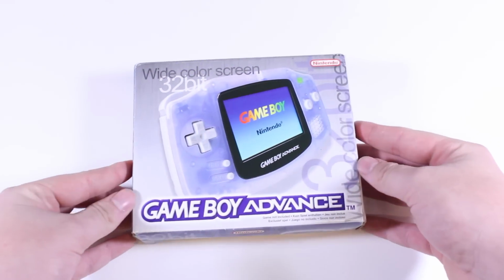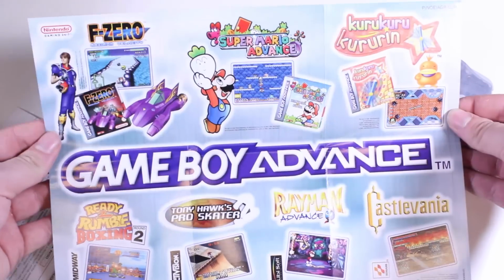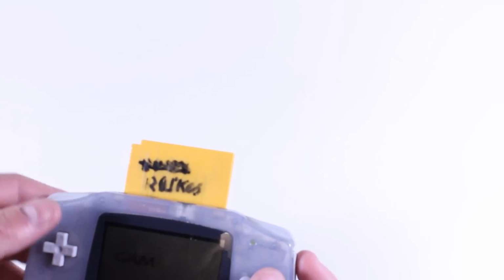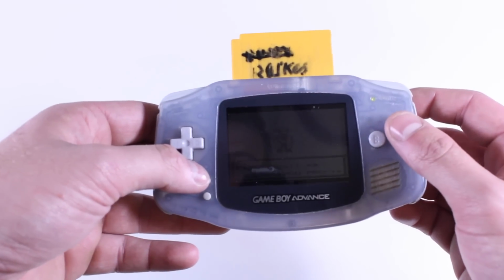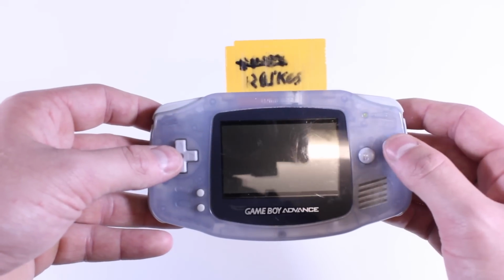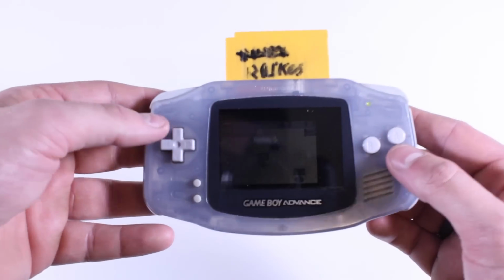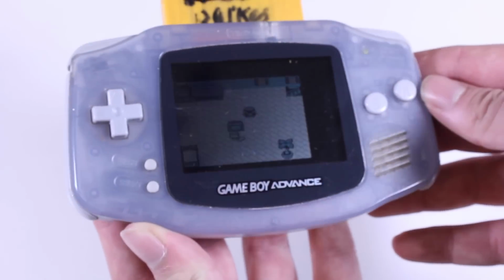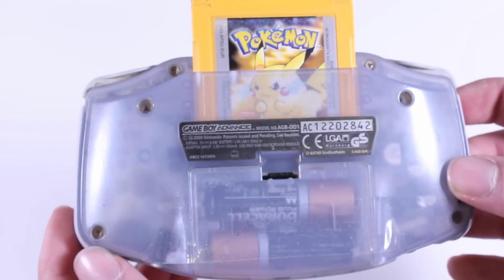Unboxing Original Gameboy Advance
The Original 2001 Gameboy Advance Unboxing, could this be the best ever Gameboy, even beating the Gameboy Colour and Original? We show you what you get in the box and we test if it works!